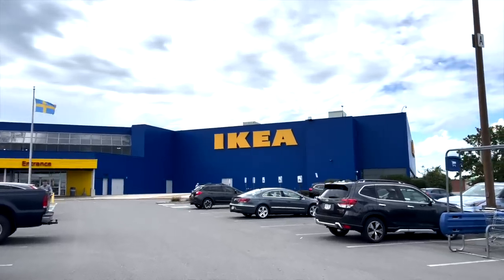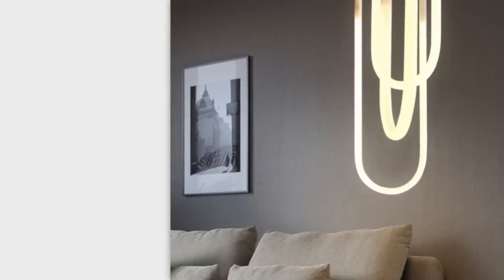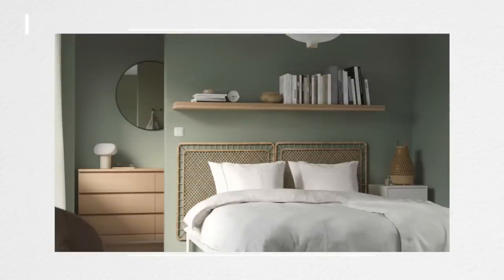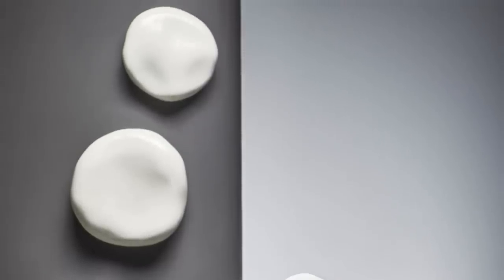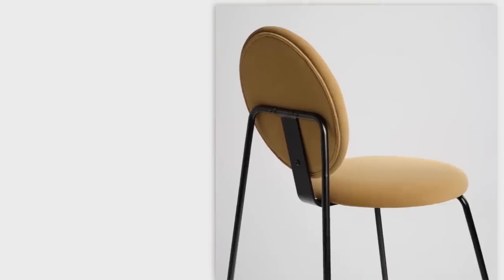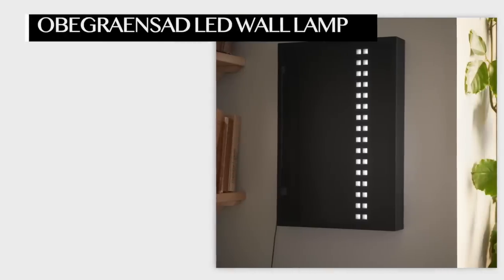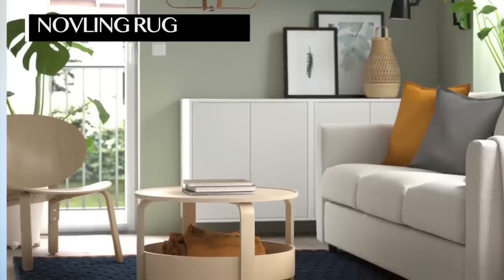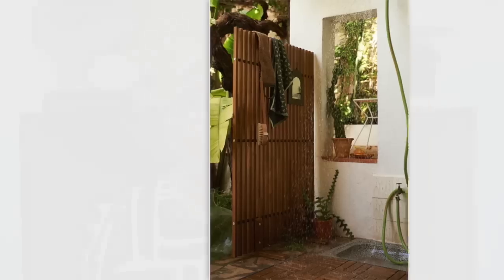NEW & TRENDY IKEA 2023 Products You NEED! | IKEA Furniture & Home Decor Must Buys!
IKEA has finally done it! They have ended their monogamous relationship with boring furniture. Their new stuff looks GOOD! They have stylish pendants and even a new sofa that I'd be willing to struggle to get home and put together. Their new 2023 designs are stunning and the prices are even more appealing, so I'm going to explore their new catalog in today's video. I primarily talk about the design wows from IKEA in 2023, but I also talk about some products they could've left on the design board.

Are there any 2023 IKEA products that will have you running to the warehouse this weekend? Let me know down below!

SHOP THIS VIDEO:

1. Black Hover Mirror
2. Varmblixt Wall Lamp
3. Varmblixt Pendant Lamp
4. Varmblixt LED Wall Mirror/Lamp
5. Varmblixt LED wall lamp
6. Vevelstad Bed Frame with 2 Headboards
7. Vattenkar Monitor Stand
8. Tradgransen Wall Decoration Set of 2
9. Silvtjarn Soap Dispenser
10. Enhet Laundry Bin with Casters
11. Udbyhoj Door Mat
12. Manhunt Chair in yellow
13. Lovmanad Work Lamp
14. Skuffen Shoe Box
15. Obegransad LED Floor Lamp
16. Obegransad LED wall lamp
17. Nissedal Mirror in Walnut
18. Rotblota Wall Clock
19. Alma rod mirror
20. Novling Rug
21. Jattebo Modular Sofa
22. Varmblixty Coffee Table
23. Nammaro Privacy Screen

Need design assistance? Head to kivabrent.com